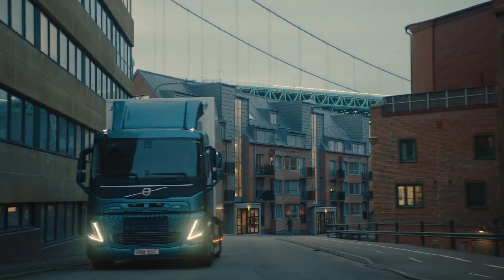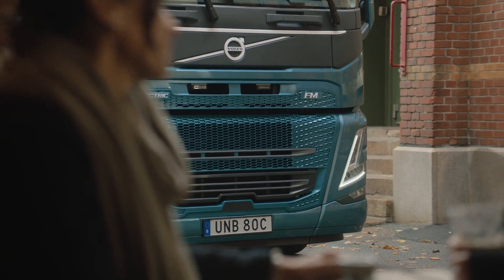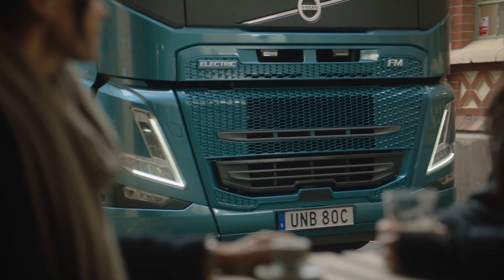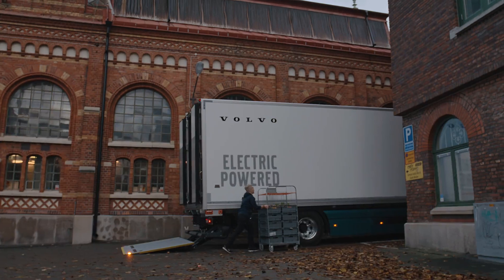FM Electric chladícím boxem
FM Electric s elektrickou chladící jednotkou a 15paletovým chladícím boxem.